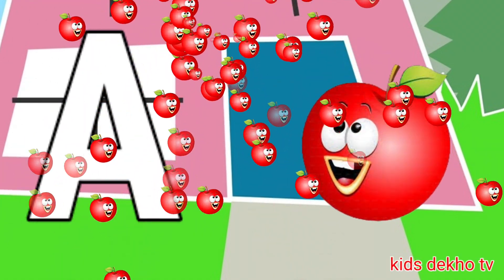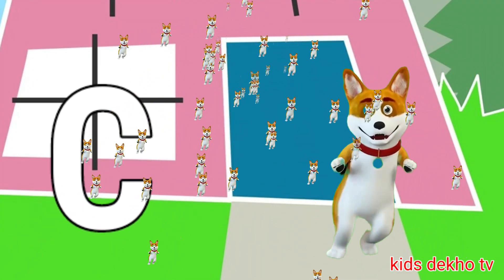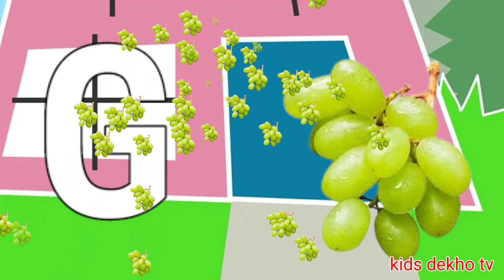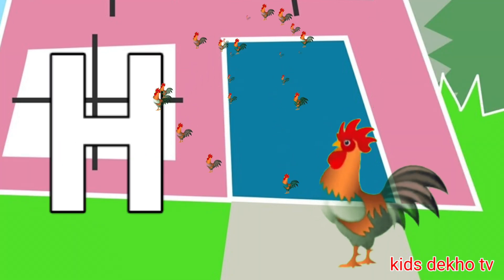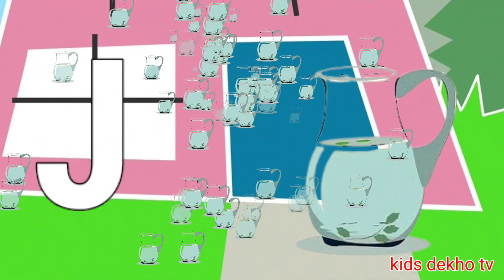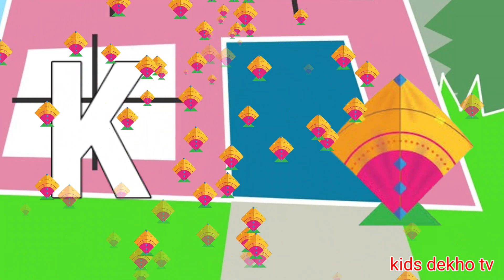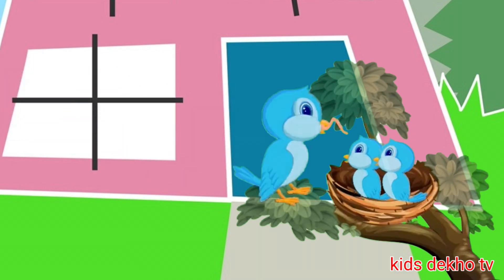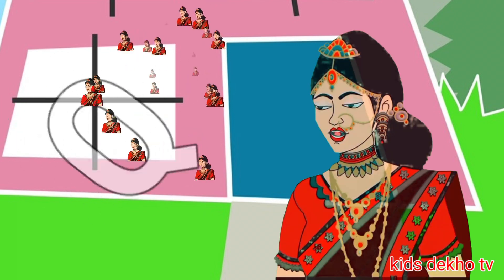A for apple | अ से अनार | abcd | phonics song | a for apple b for ball c for cat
Description

kids dekho tv

Learning videos for

Open

Shorts

शब्द बनाओ , जीत जाओ 🏆 खेल ।🤗

Deshbhakti dance for kids

Music | T-Rex Song | Kids Song | Nursery Rhymes | @moimusic3

Sabizyon Ka Bazaar

Upar Pankha Chalta Hai | ऊपर पंखा चलता है

Machli Jal Ki Rani hai Preschool Rhyme, मछली जल की रानी है

702K views

Finger family | Dady finger | Nursery rhymes | kids song

क्या है शून्य 😵‍💫😵‍💫🤔🤔🤔।निपुणभारत 🎯कक्षा 1

11M views

Gudiya..Part-1 😭😭Bachpan Me khilona khone ka bhi ghum hota tha lekin ….🙏😭

869M views

348M views

भीम के साथ बहुत बुरा हुआ 🥺

घटाने की समझ#shorts

8.3M views

Chhota Bheem Theme Song Out Now | Dive back into nostalgia with the anthem of the Summer 💥

81K views

63K views

Beter Potter and Hagrid in Magic School😂👻❤️

532M views

भगवान राम भी 😲हैरान थे, जब रावण के नाम से पत्थर 🌊 पानी में तैरने लगा | Facts ABout Ramayan

15M views

Alphabet

Animated films

Related

For you

Watched

2:31

ChunChun TV•14M views

2:54

Alphabets,Alif Se Anar,Learn Urdu Alphabet Easy,Urdu Haroof E Tahaji,A To Z Alphabet, cartoons on

Learn With AdilgNew11 views

3:29

Bacho के लिए गिनती हिंदी में | Counting 1 to 100 | One two three | 1 से 100 तक गिनती | 1 to 100 |

UpSkill Junior•53K views

8:22

2 से 3 साल के बच्चे को लिखना कैसे सिखाएं || बच्चों को 15 दिन में लिखना कैसे सिखाएं|| How to write? |

Mumma Bacha Talks•1.2M views

6:15

हिंदीवर्णमाला | अ से अनार खाते हैं, आ से आम खाते है phonic song

3:08

फलों के नाम हिन्दी भाषा में |Fruit Names hindi with 30 | pdf ke sath @FunnyweA-zc4lz

Funnywe A•4.3K views

4:58

Farmer BiBi drive truck to harvest fruits

Animals_Home•43M views

14:08

Raadha ki kahani part -120/Barbie doll all day routine in indian village / Barbie doll ki kahani

Dolls Village Routine•749K views

2:44

Talking Tom 😀| Billi Two dulhan Funny bridal makeup comedy video

PR Billu •11M views

6:43

छोटी छोटी गैया - Choti Choti Gaiya Chote Chote Gwal | Krishna Song | Bhajan 2023

Bannu Bhajan•7.8M views

4:41

Play with Amazing mini kitchen set @MINI CLAY |@Dolliyon

Rup kitchen•330K views

9:17

Farmer BiBi obedient take

kids dekho tv